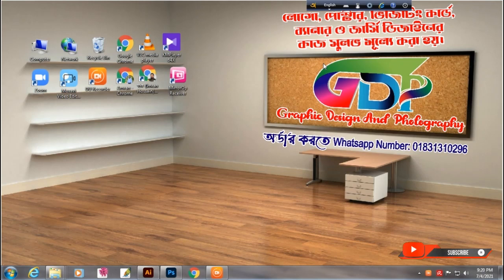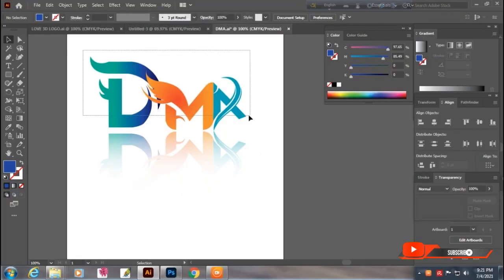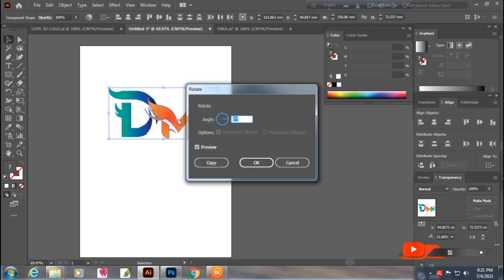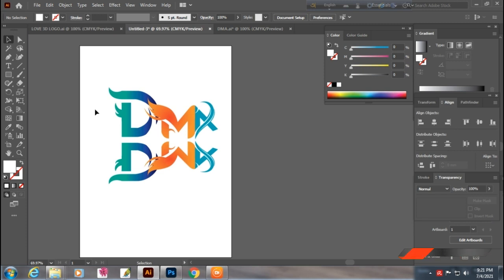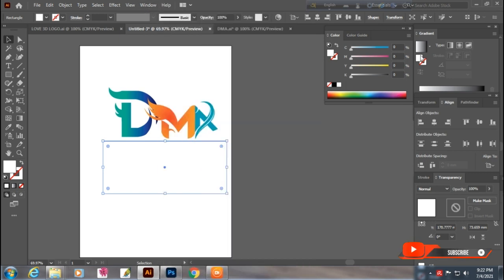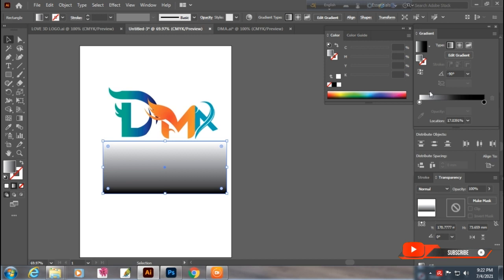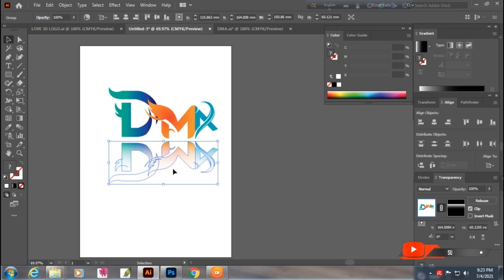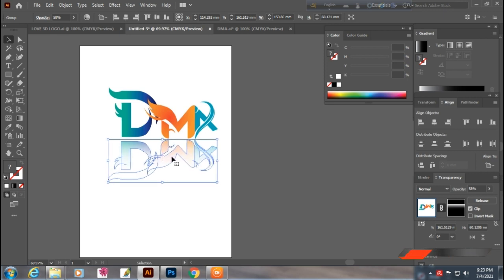Reflection Illustrator | How to Make a Perfect Reflection in Illustrator cc in Bangla.Graphic Design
illustrator tutorial: Create C Letter Logo Design Using Font, Pen and Shape Tool - Text Effect Logo.

illustrator tutorial: Create B Letter Logo Design Using Font, Pen and Shape Tool - Text Effect Logo.

illustrator tutorial: Create A Letter Logo Design Using Font, Pen and Shape Tool - Text Effect Logo.

Logo Mockup Tutorial | লোগো মোকাপ | 3D Logo Mockup

Youtube Channel Search Results | Bangla Tutorial. ইউটিউব চ্যানেলের নাম কীভাবে সন্ধান করবেন

Visiting Card Background Design in illustrator Bangla

Passport size Photo Background change in Photoshop.

মোবাইল দিয়ে এক নিমিষে মুখের কালো দাগ মুছে ফেলোন। Remove Face scars in an instant with mobile.

Create with Photoshop very Easy Youtube Thumbnail

Logout Gmali with Android Mobile Phone

Photo Background Remover Online.

Create New Gmail Account Without Phone Number or Android Mobile Phone...

মাত্র ৫ মিনিটেই মোবাইল দিয়ে বানিয়ে ফেলুন আপনার নামের লোগো।